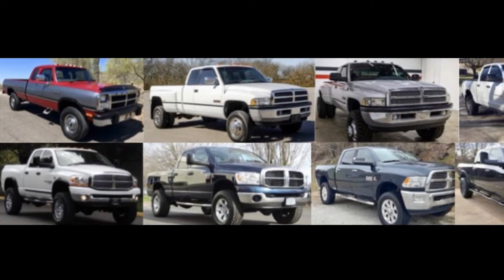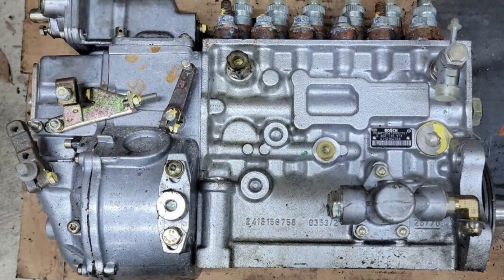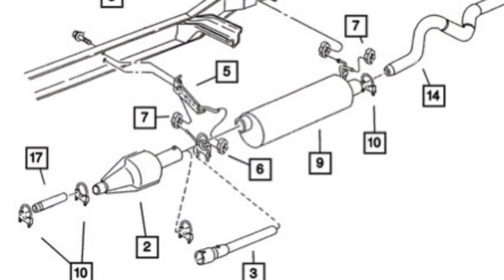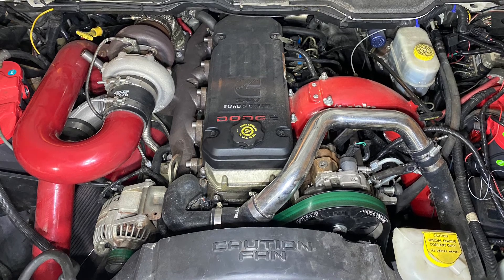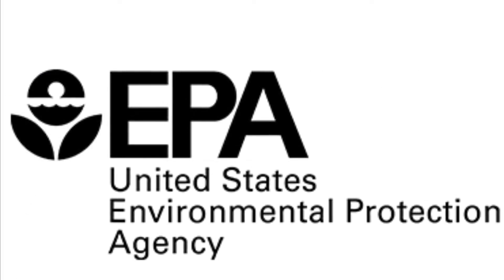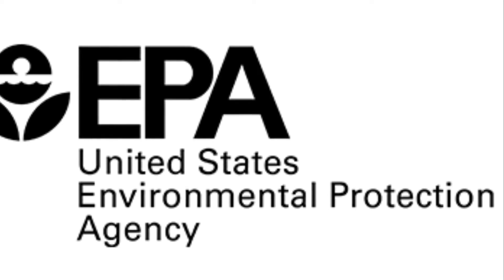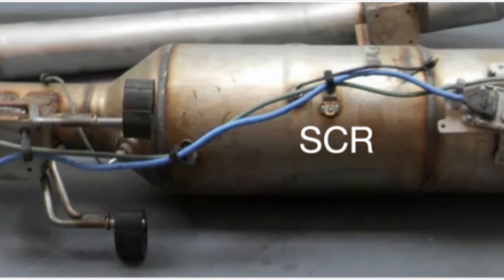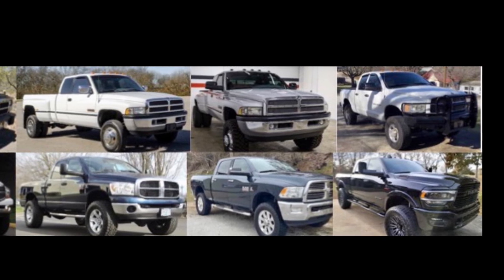The History Of Cummins Emissions And Fueling, Which Trucks Have Which Equipment?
0:00 Introduction
0:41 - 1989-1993, First Gen 12v
1:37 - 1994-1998, Second Gen 12v
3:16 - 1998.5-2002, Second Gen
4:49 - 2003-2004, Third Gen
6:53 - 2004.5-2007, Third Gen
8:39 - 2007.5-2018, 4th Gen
13:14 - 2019-Present (2023), 5th Gen
13:53 - Summary Slide
13:58 - Conclusions